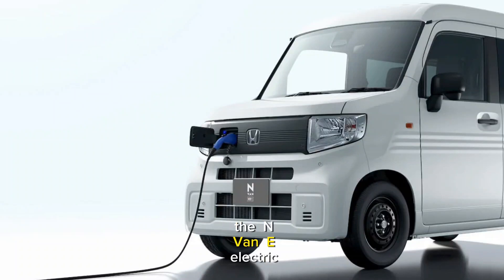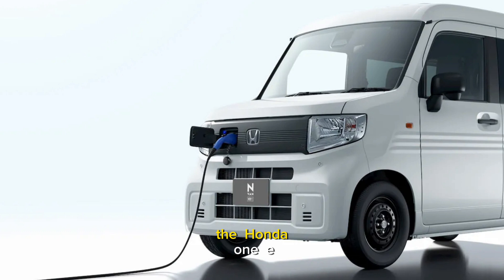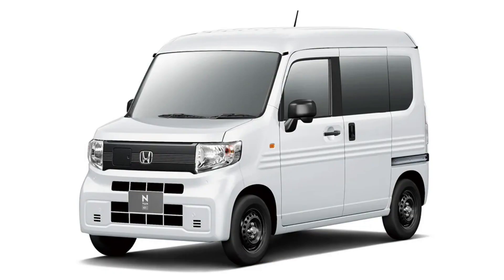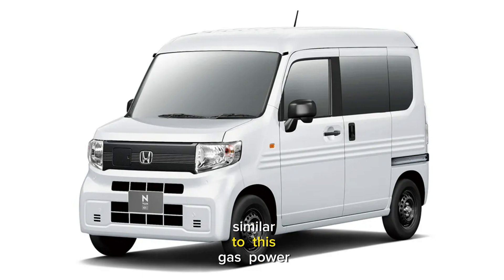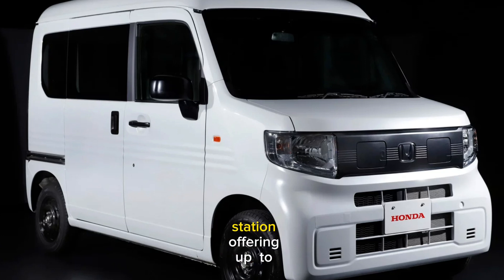Unveiling the Revolutionary Honda Electric N-Van: A Game-Changer in Eco-Friendly Commuting!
Get ready to revolutionize your commute with the Honda Electric N-Van! In this exciting video, we unveil the game-changing features of Honda's latest innovation, the N-Van E. With an impressive 130-mile range, this eco-friendly marvel is set to redefine your travel experience. Join us on a journey into the future of transportation, where sustainability meets innovation!